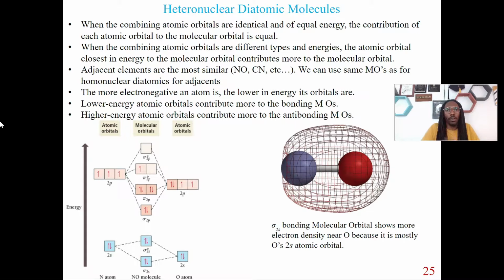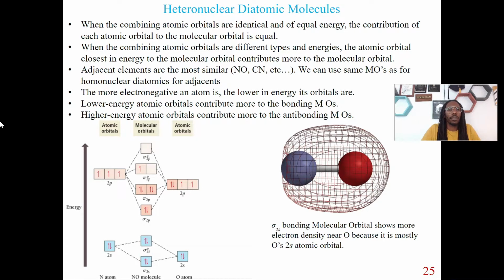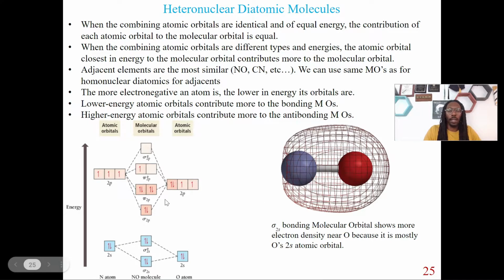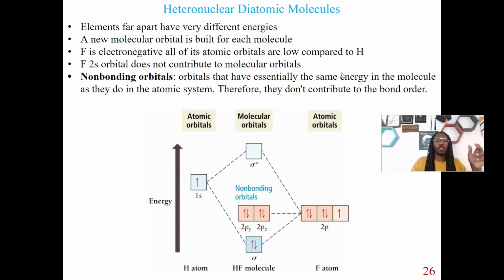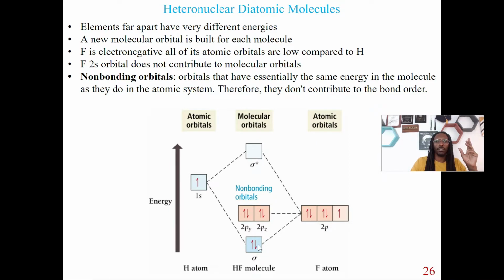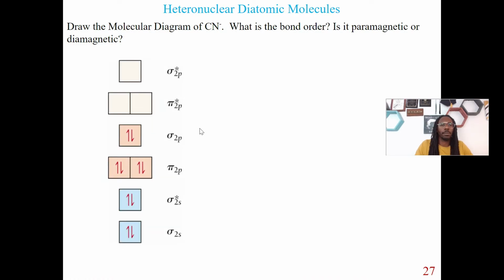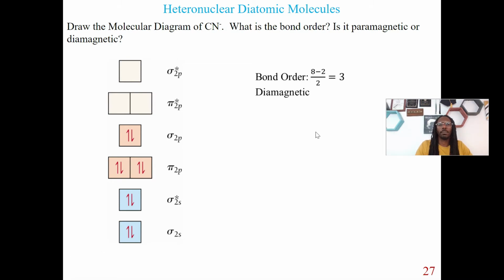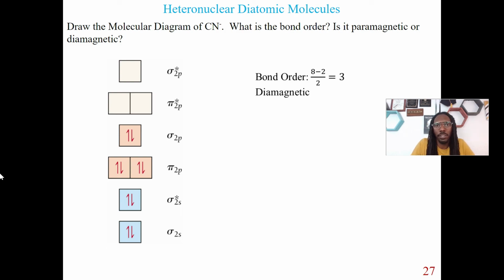Molecular Orbital Theory and Heteronuclear Diatomic Molecules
In this video, Dr. J talks about molecular orbital theory.  He will cover bonding and antibonding molecular orbitals from the combination of atomic orbitals.  He will go over some heteronuclear diatomic molecules.Check out the  practice problems at the end of the video for more help.

Unit 3 Outcomes:
Understand a brief view of quantum mechanics
Differentiate between wavelength and amplitude
Analyze how speed of light and wavelength effects frequency
Describe the electromagnetic spectrum
Distinguish the difference between each type of quantum number
Understand and apply electron configuration
Define and recognize valence electrons
Understand the trends for atomic radii, first ionization energy, electron affinity, and metallic character
Sketch lewis structures
Understand and apply formal charge
Compare and contrast VSPER, Valence Bond, and Molecular Orbital Theory
Recognize the difference between ionic and covalent bonds
Analyze and differentiate trends involving electronegativity, bond length, and bond energy
Recognize the difference between geometries in VSEPR Theory
Understand Polar Bonds
Compare and contrast the degenerate orbitals in hybridization
Determine the hybridization of bonding schemes
Sketch molecular orbital diagrams